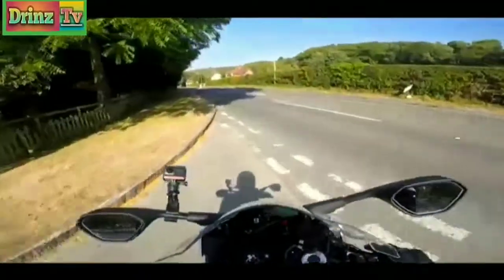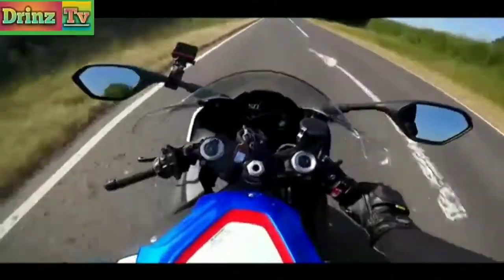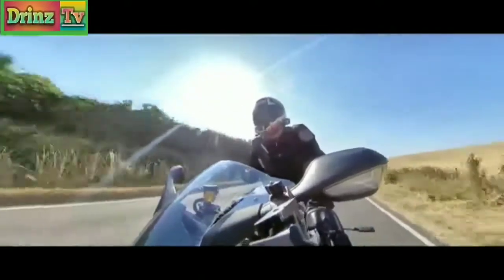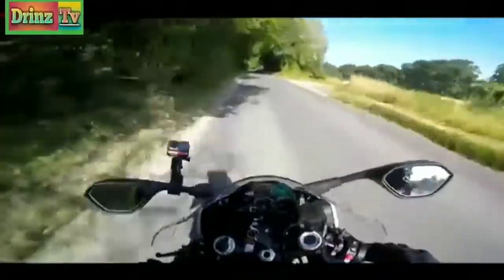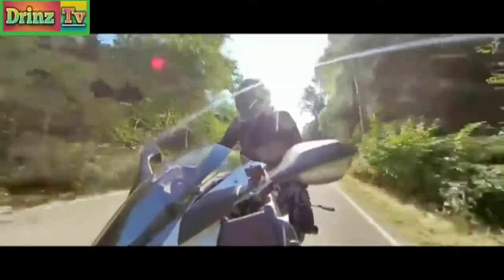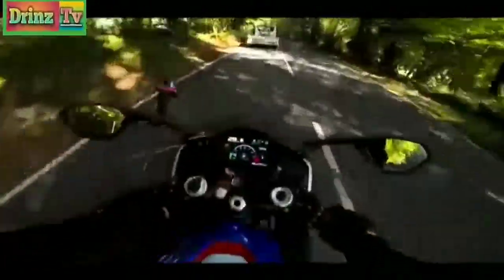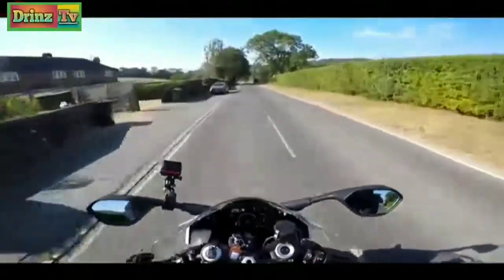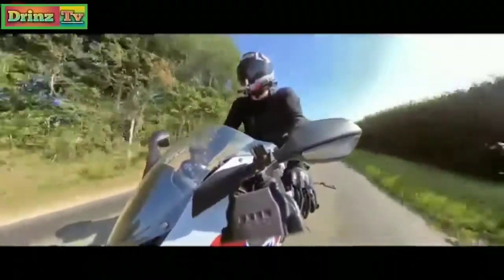BMW BIGBIKE_2020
THANKS.